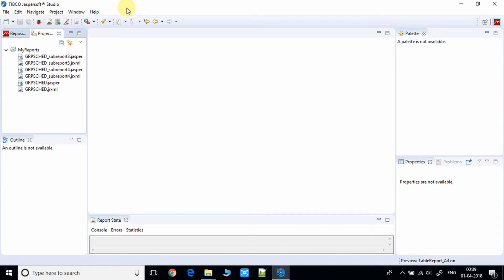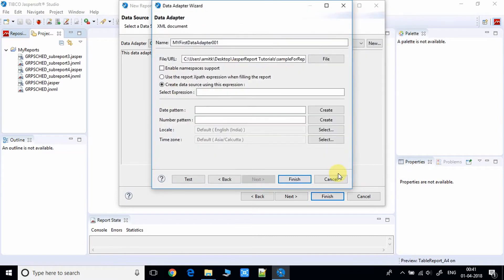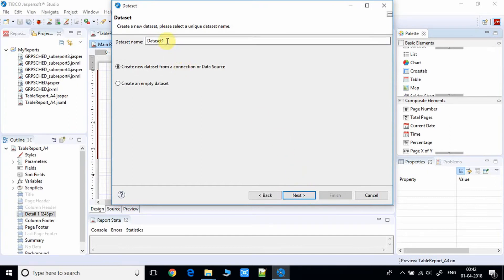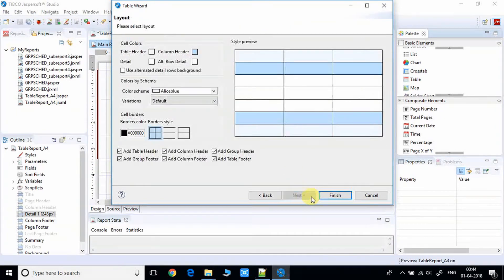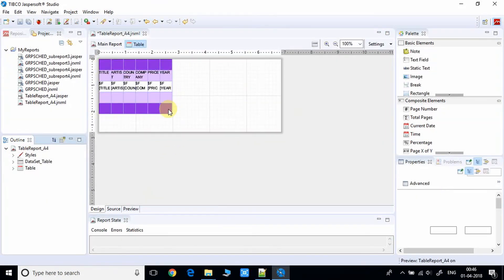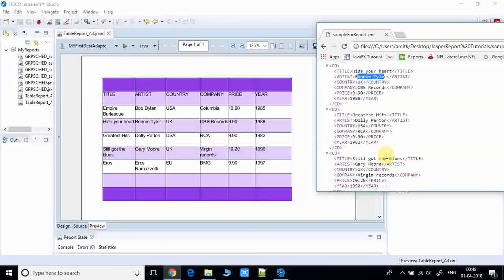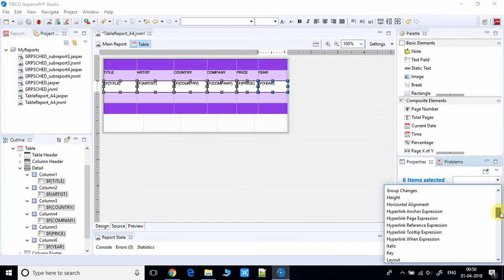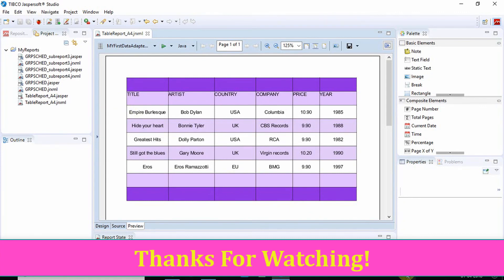Jasper Report Tutorial | Populate Table with XML data in Jasper Report from XML Data Source?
Hello Everyone!

In this video tutorial you will learn to create jasper report from xml datasource and here we will see the example to fill table with xml data using xml datasource. I have described every thing in easy way for beginners. After installation of jasper studio on windows 10 you will be ready to create jasper report. If you have not seen first tutorial on jasper report so please watch that video first and come back and continue with this video tutorial.

Data source connection String:
((net.sf.jasperreports.engine.data.JRXmlDataSource)$P{REPORT_DATA_SOURCE}).subDataSource("/CATALOG/CD")